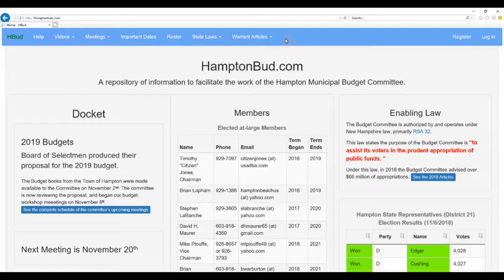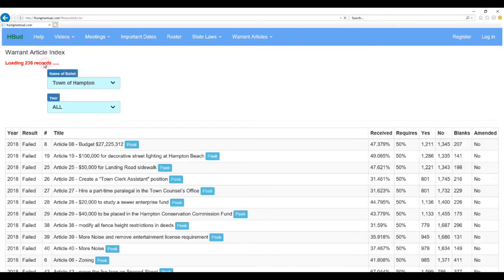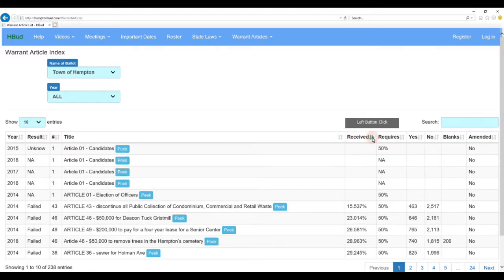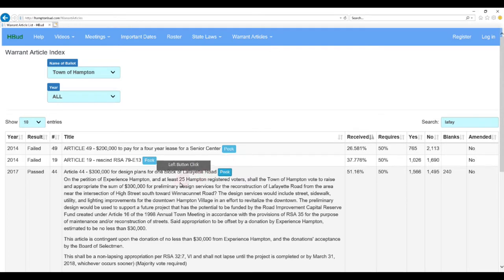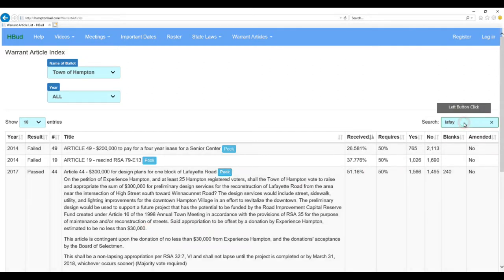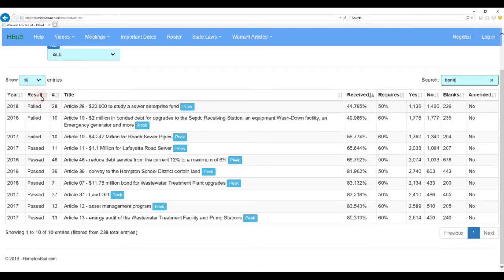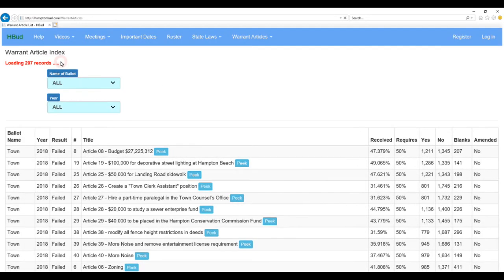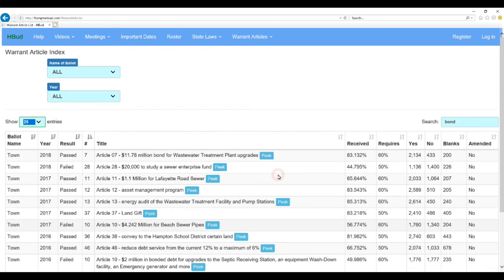INFO 11/18/2018 Video Help Warrant Articles